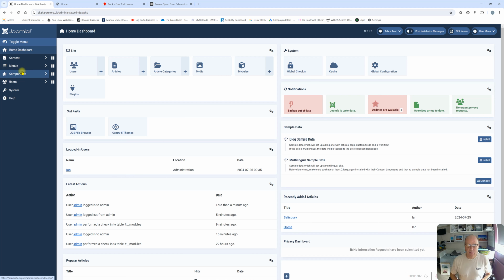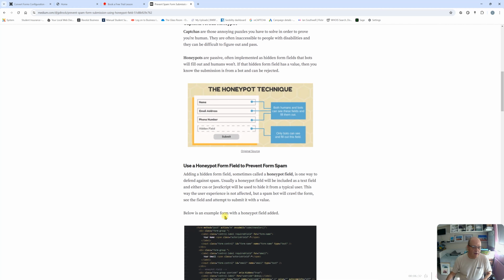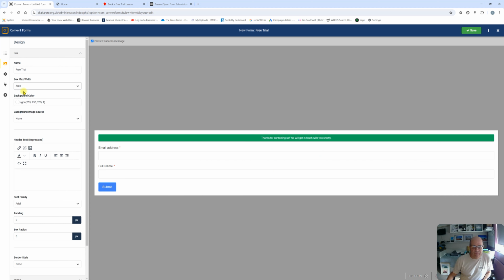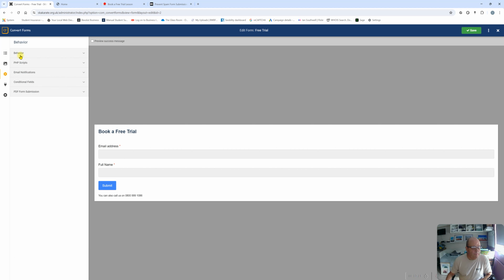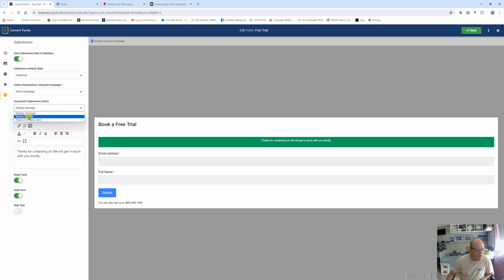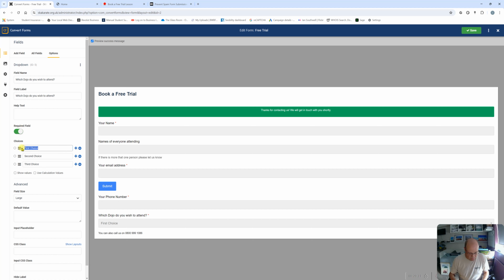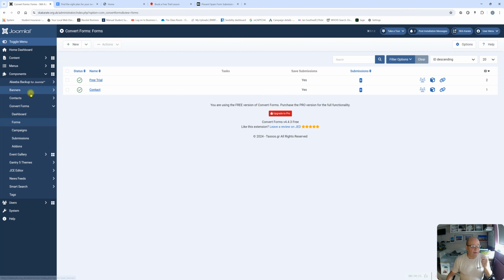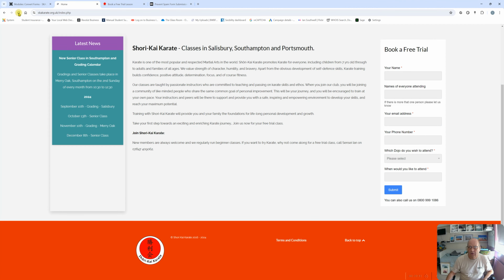Add a form to your Joomla 5 website using Convert Forms free extension - detailed.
I explain all the functionality in Convert Forms and how to make a form for your Joomla website.

I then embed the form on a website page and make a separate Convert Form menu item and module